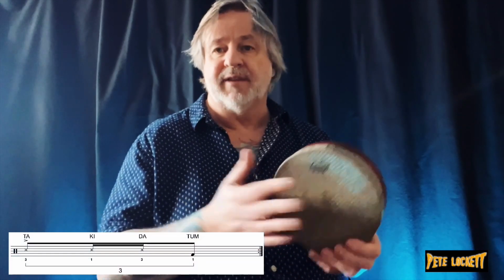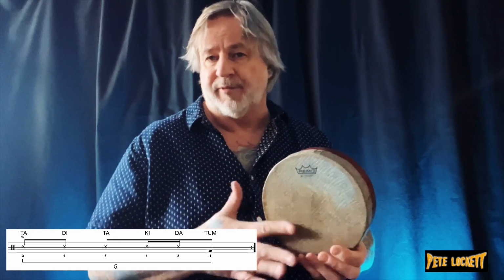KANJIRA BASICS Part 11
If you want to get going on Kanjira quickly from the very beginning, this is the place for you!  In this lesson we look at combining different length units to create phrases and fills.

It is also fine to use a Pandeiro or single headed tambourine to practice this material. Besides that, a lot of the rhythmic material in some lessons is applicable for all percussion and drum set players.